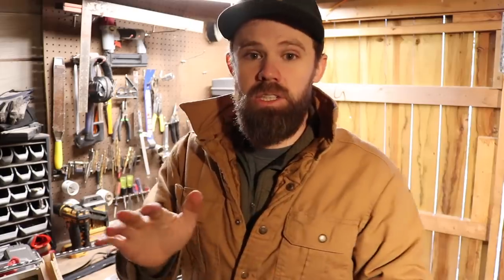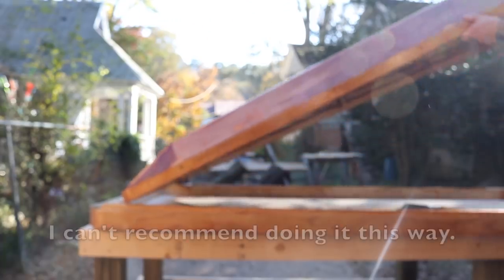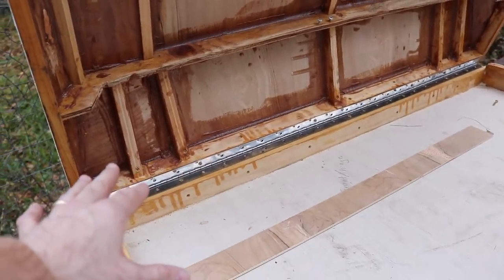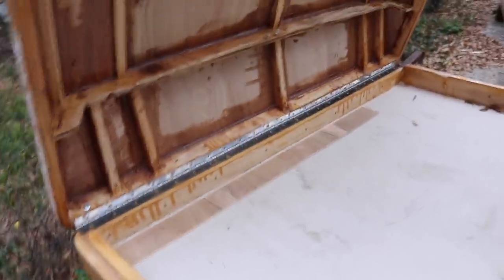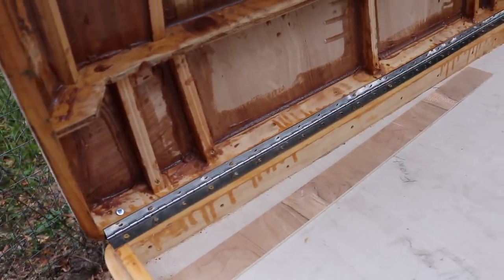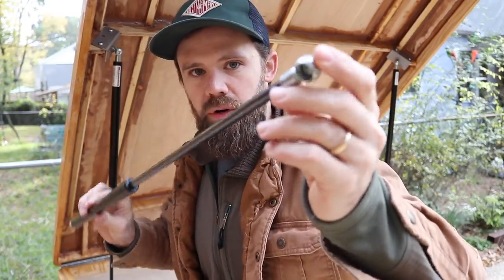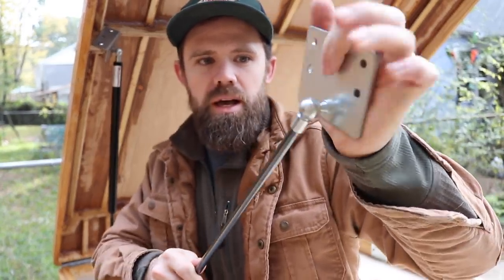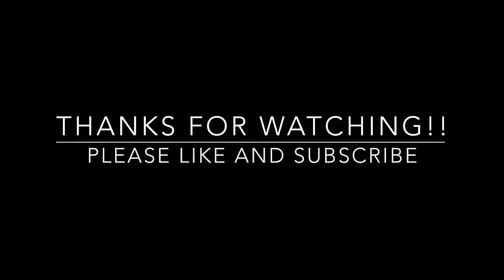Rooftop Tent Build Series - Finding the right Gas Strut!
In this video, I install the hinge and explain how to figure out what size and strength gas strut you need for your build! I hope this video helps take some of the guesswork out of finding the right struts!

Stainless Steel Hinge

The Gas Struts I used!